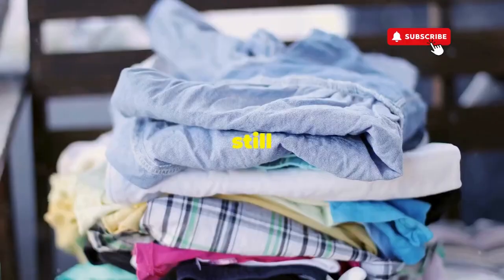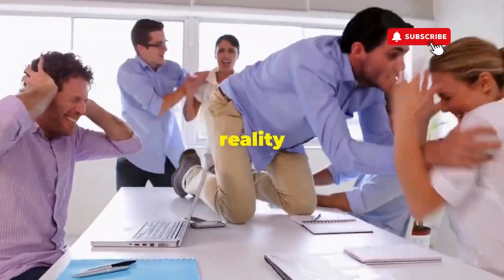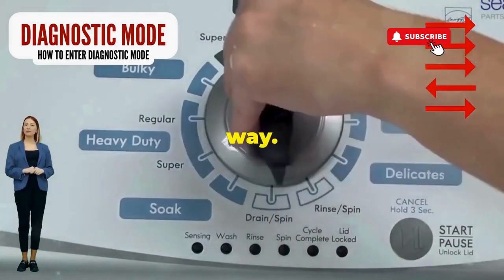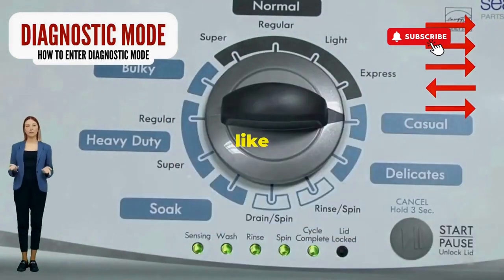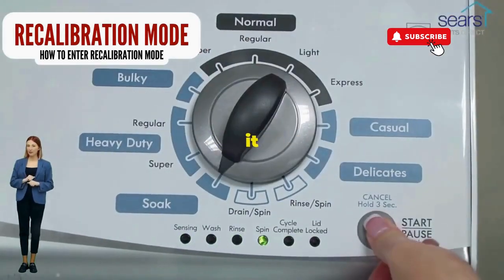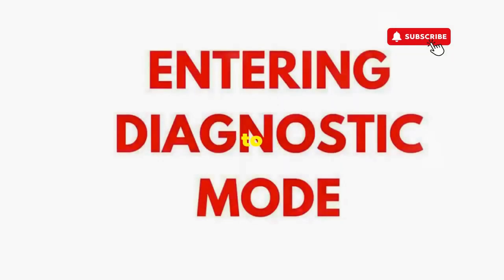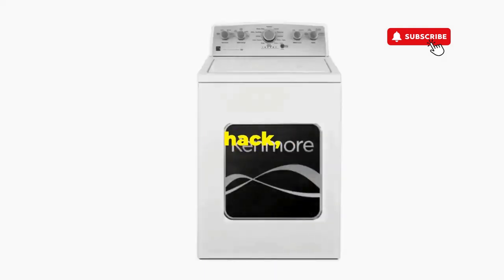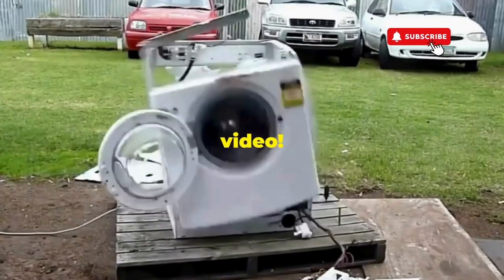Maytag Washer Lid Lock Bypass – Unlock Your Washer Without the Hassle! 🚪🔓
Vertical Modular Washer Repair Bible :
STEP 1: Recalibrate
STEP 2: Pull Codes
STEP 3: Read Codes
STEP 4: Replace Part

matter!

FREE VMW Bible Is your Maytag washer lid lock giving you trouble? If you need to bypass the lid lock, we’ve got the ultimate guide to help you unlock your machine without damaging it. Learn how to safely and effectively bypass the Maytag washer lid lock and get back to your laundry routine! Don’t let a faulty lock hold you back!